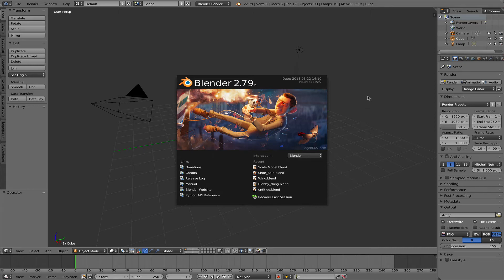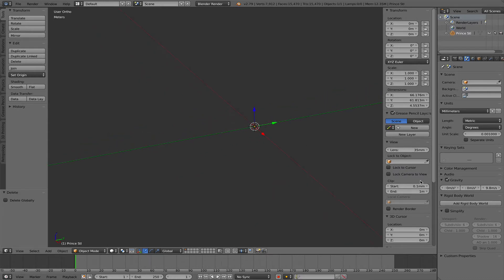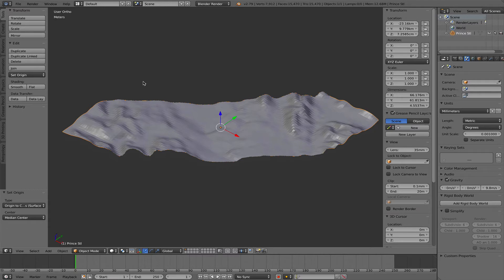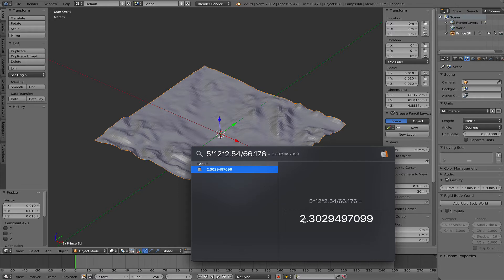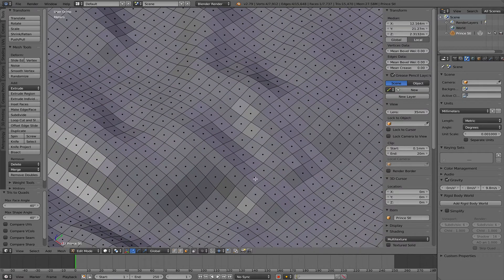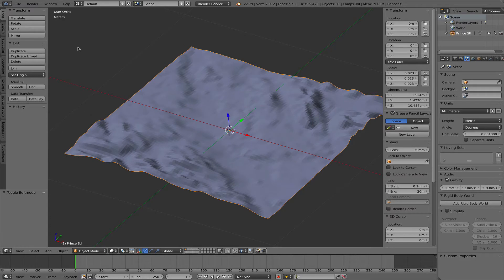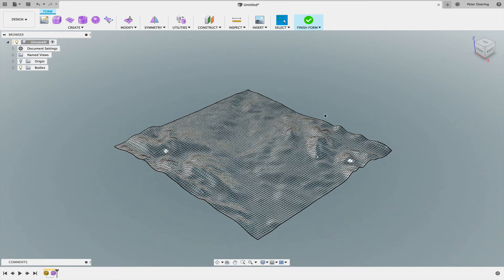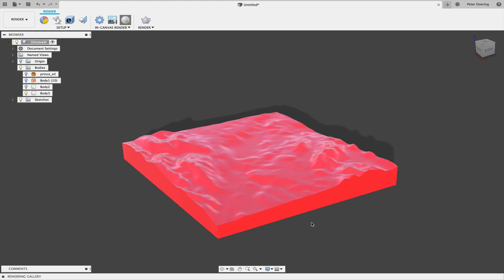Fusion 360 - Landscape .stl to smooth surface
This .stl conversion into a smooth surface is greatly helped by the very regular nature of the .stl file. Blender again has a very efficient set of tools to help getting this into Fusion 360